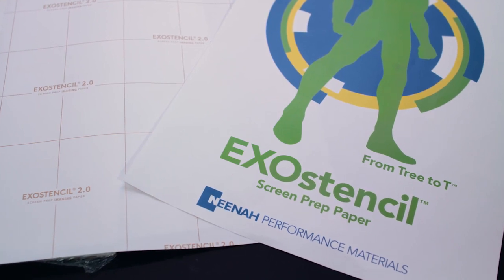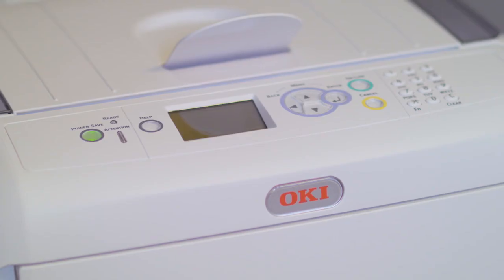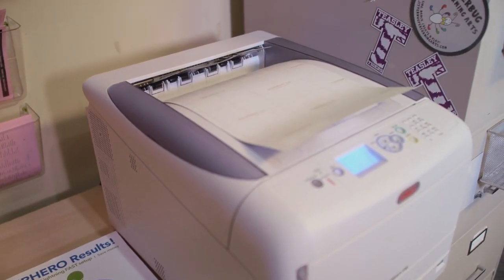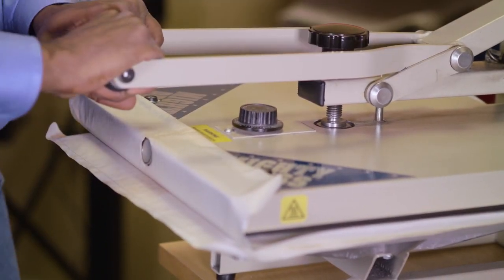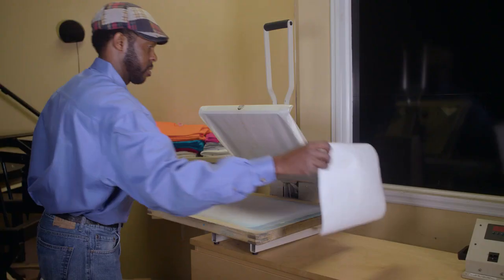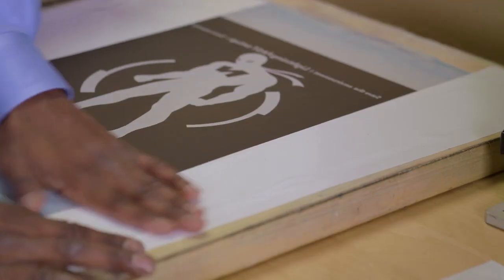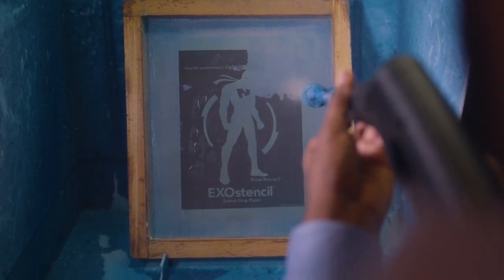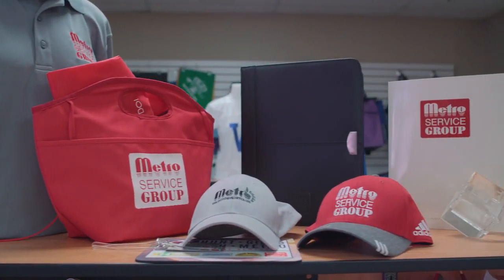Papier do szablonów do sitodruku marki Neenah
Obejrzyj film producenta Neenah o systemie EXO Screen Prep Paper. To sposób wytwarzania i odzyskiwania szablonów dla sitodruku bez użycia żadnych chemikaliów. Ten sposób wytwarzania screenów jest odpowiedni dla siatek o liczbie oczek z 85-230. Produkt przeznaczony jest do druku w drukarkach laserowych, szczególnie polecamy drukarkę OKI C831TS i dobrej jakości prasę transferową zapewniającą jednakowy nacisk na całej powierzchni płyty np.